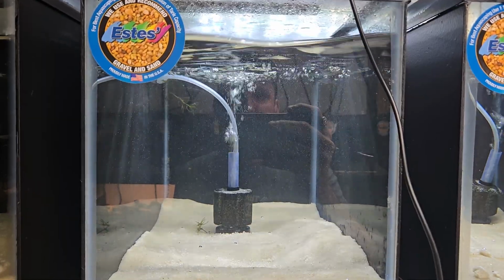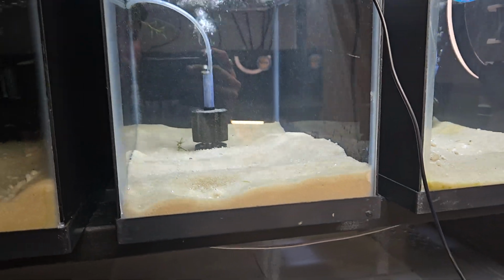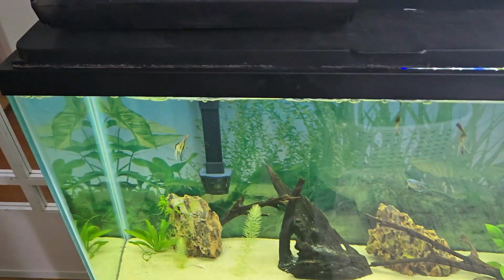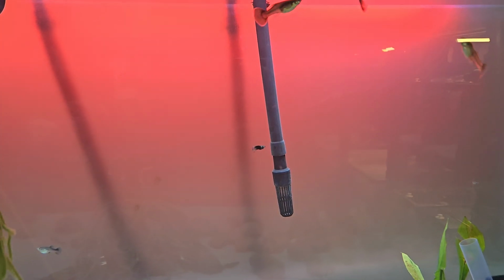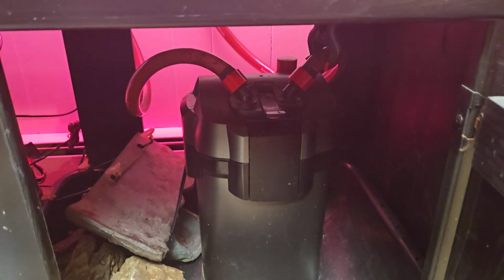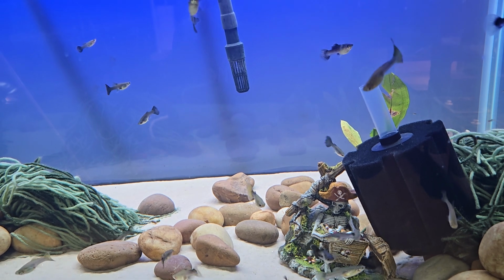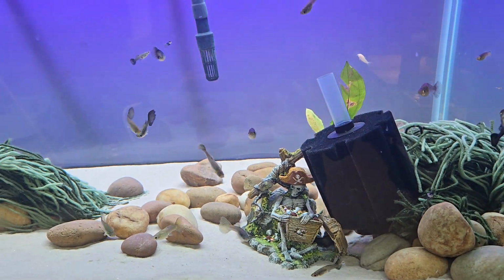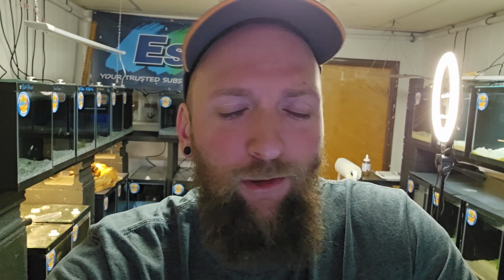Top 3 Aquarium Filters – Which One is Best for You?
🚀 Choosing the right filter is key to a healthy aquarium! Today, I’m breaking down the top 3 aquarium filters—sponge filters, hang-on-back (HOB) filters, and canister filters. Which one is best for your tank? Let’s find out! 🏡🐟

🔹 In this video:
✅ Sponge Filter – Best for small tanks & fry tanks 🧽
✅ Hang-On-Back Filter – Easy & effective for most setups 🌊
✅ Canister Filter – Powerful filtration for larger tanks 🚀

Alita AL-60 Air Pump
Air Line Tubing
Sponge Filters We Use
Check Valves We Use
Air line Air Valves We Use
Prime Water Conditioner We Use
FX6 Canister Filter
Digital Thermometer We Use
The Top 25 Aquarium Products in the US